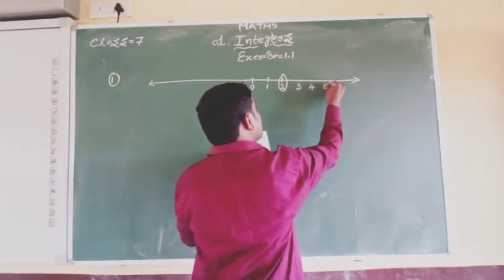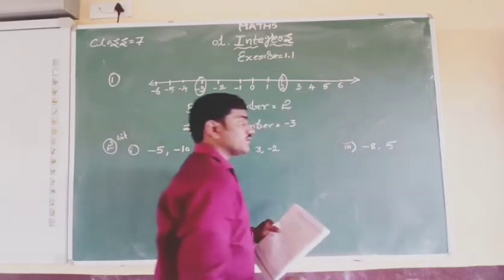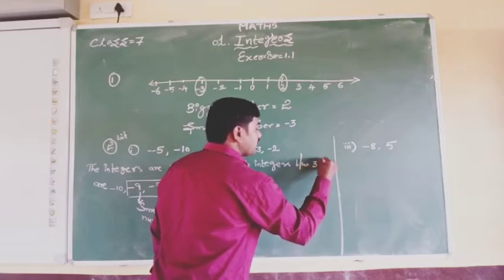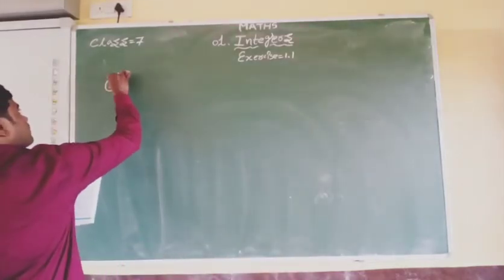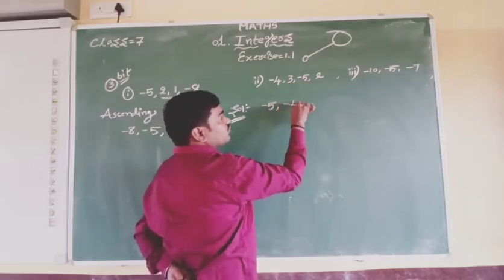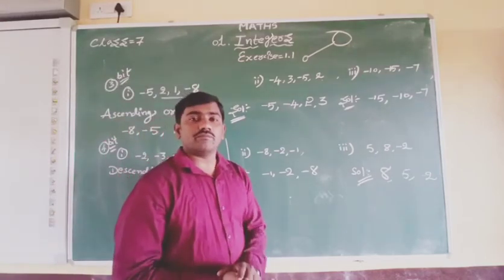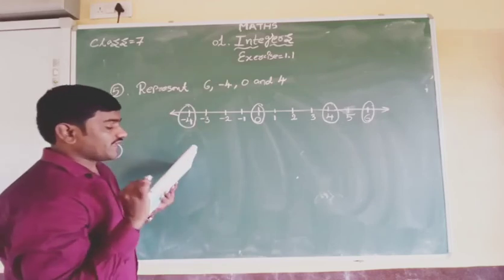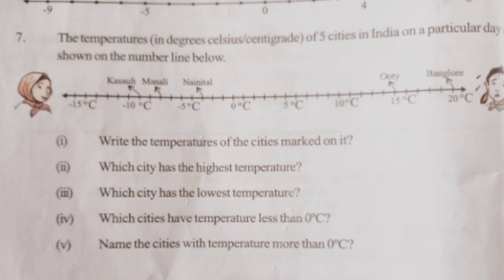01.Integers (Exercise=1.1)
In this video i have explained about 7th class first chapter integers exercise 1.1 all problems and solutions.